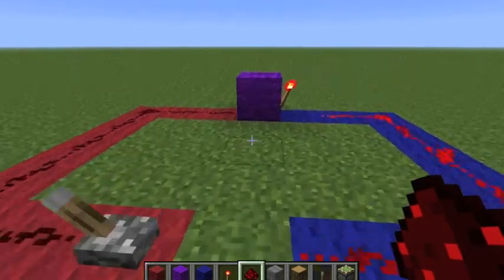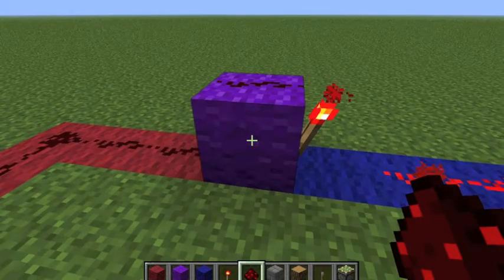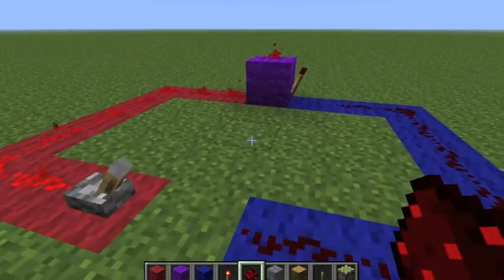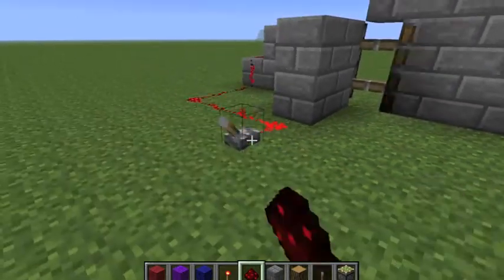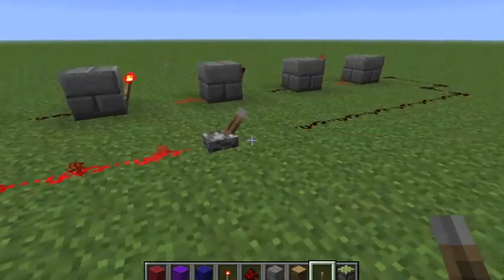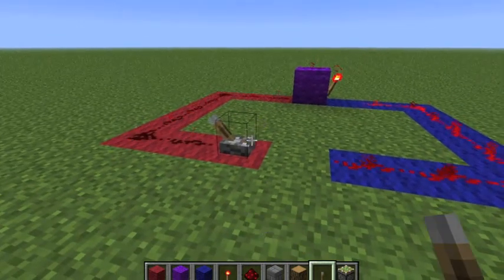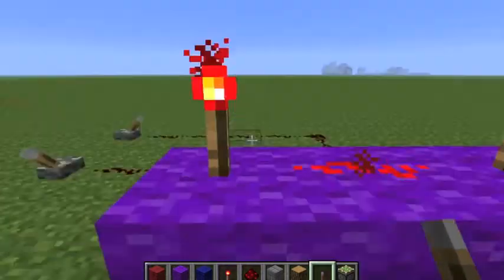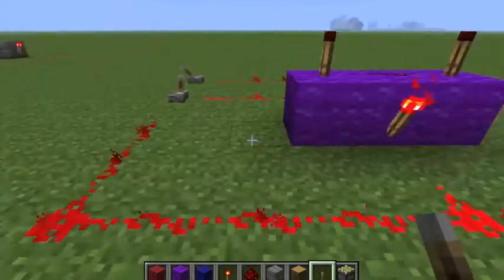Redstone With Ragnar Episode #2: Inverters & The AND Gate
This time we learn about how to invert redstone power, and then learn the basic AND gate.